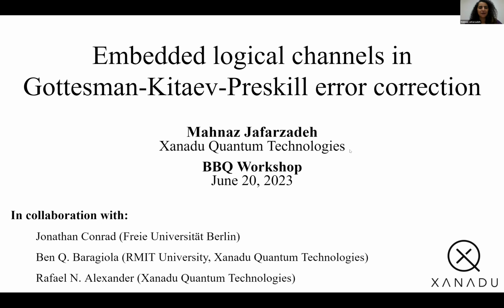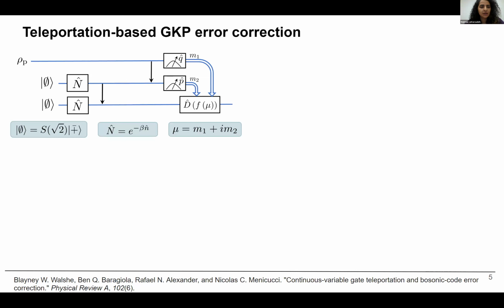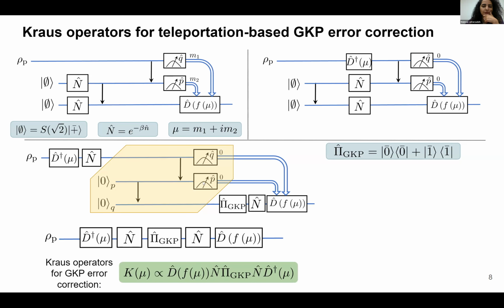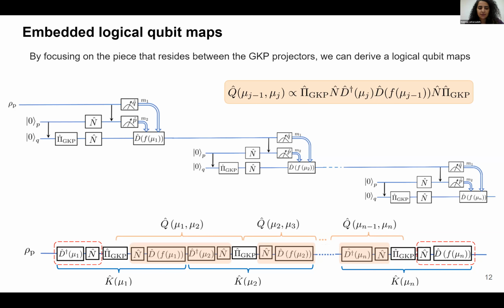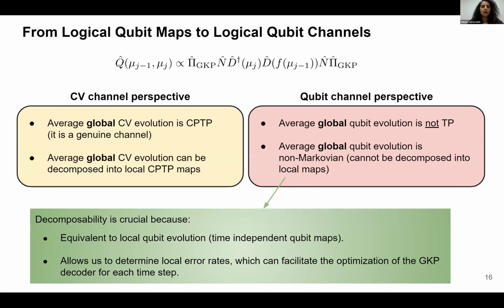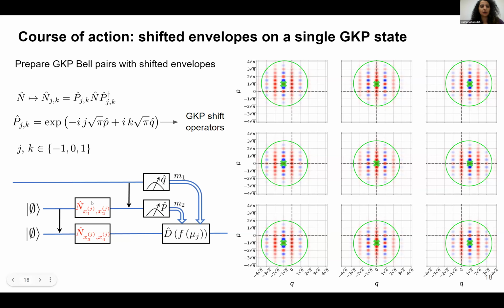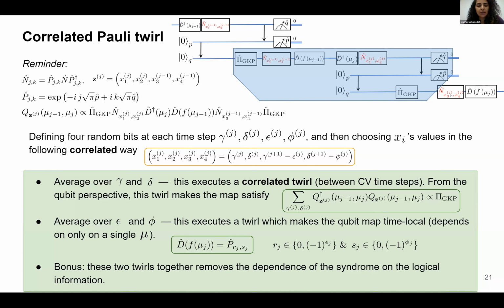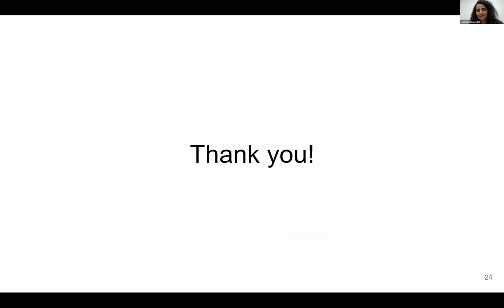Mahnaz Jafarzadeh — Embedded logical channels in GKP error correction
The Gottesman-Kitaev-Preskill (GKP) code is a bosonic quantum error correcting code that encodes logical information in an infinite-dimensional Hilbert space in such a way that it can tolerate small shift errors. Ideal GKP states are unphysical due to infinite energy requirements, with any realistic implementation leading to logical information leaking out of the encoded subspace even in the absence of other errors. We focus on an optical implementation of teleportation-based GKP error correction scheme with noisy ancillas. For state preparation, noisy evolution, and readout, we define qubit-level maps arising from repeated GKP error correction. We introduce a technique, based on correlated Pauli twirling that transforms these maps into valid, completely positive trace-preserving (CPTP) qubit channels that (a) globally agree with their physical CV counterparts, (b) eliminate logical leakage, and (c) are composable.  This technique allows physical noise, such as photon loss or phase errors, to be treated more simply as logical noise on the encoded qubit. Composability is crucial for determining the error rate per time step and can facilitate the optimization of the GKP decoder for each time step and may open the door to logical GKP randomized benchmarking.